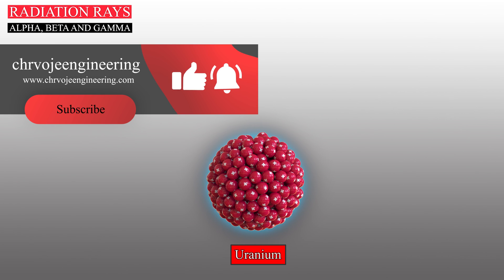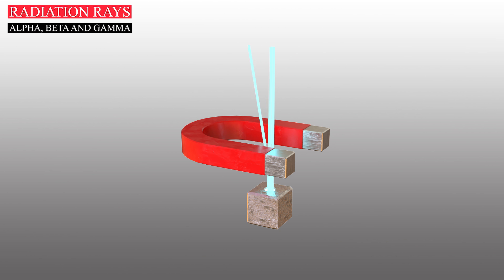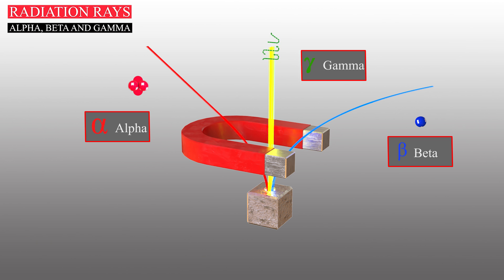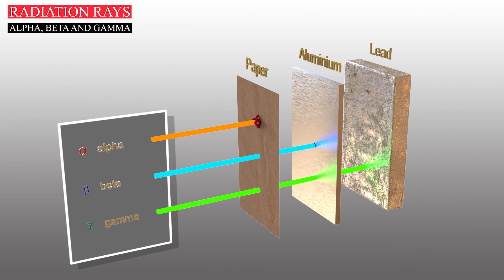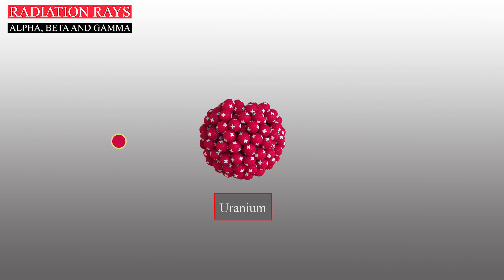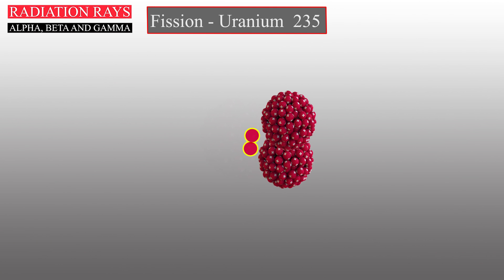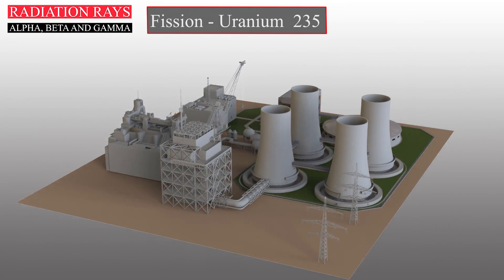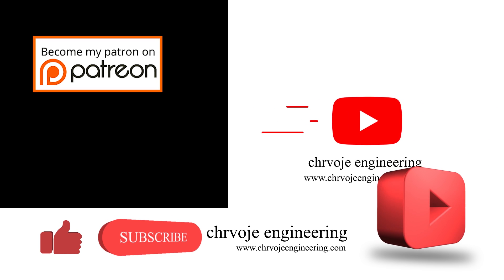What are Radiation Rays? Alpha, Beta, and Gamma Explained | Nuclear Fission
Are you curious about What are Radiation Rays? and How they Affect Our World? Join us in this video as we explore the science behind alpha, beta, and gamma radiation. We'll explain the physical properties and characteristics of each type of radiation, and how they differ in terms of energy levels and effects on the human body.
We'll also cover basic things about Nuclear Fission like Nuclear Chain Reaction.

✍ABOUT @chrvoje_engineering :
Engineering is an exciting field, as well as a challenging one. Like many fields, many people wish to learn and grow from within. This is where  @chrvoje_engineering  comes in. The goal of the  @chrvoje_engineering channel is to make learning engineering fun and to show people that engineering is doable by anyone. Engineers are not the only ones interested in engineering though, many people such as engineers are interested in watching to learn and understand how engineering works. This  @chrvoje_engineering   channel offers engineering videos for everyone.

⌚TIMESTAMPS:
00:00 - @chrvoje_engineering  INTRO
00:07 - About Radiation Rays: (Alpha, Beta, and Gamma), Uranium
00:26 - How Magnet Affects Radiation Rays: (Alpha, Beta, and Gamma)
01:16 - Radiation Rays travel through materials
01:48 - How Radiation Rays Affect the Human Body
02:16 - Nuclear Fission
02:37 - Fission Uranium 235
03:08 - Nuclear Power Plant
03:28 - @chrvoje_engineering END

📜 SCRIPT:
Research and content writing took about a week.